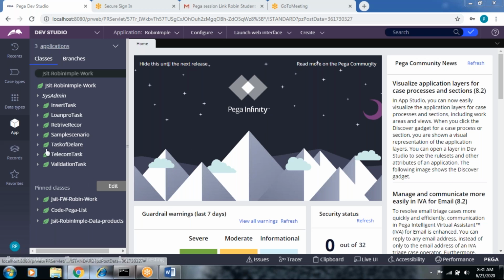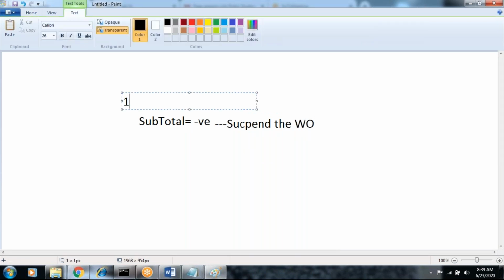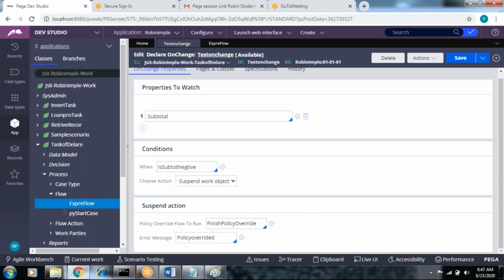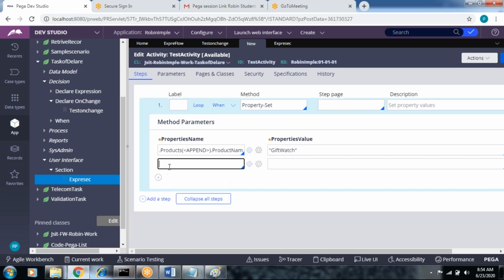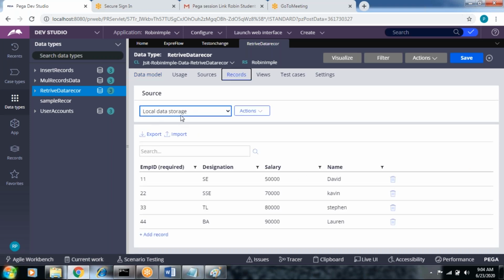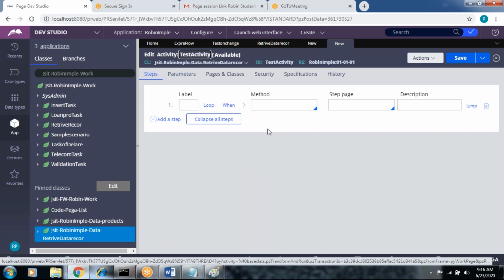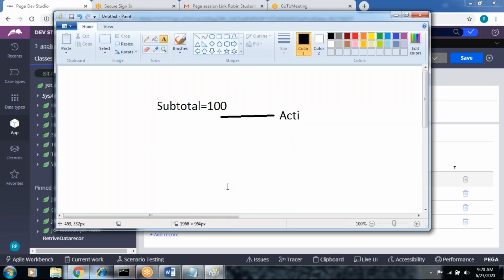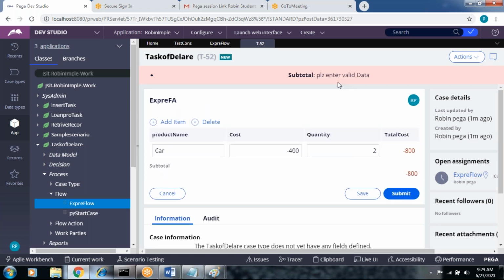Class23 62564084867997519401 23 June